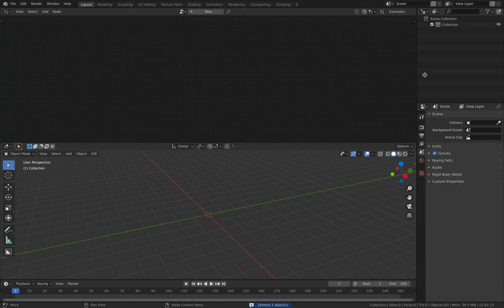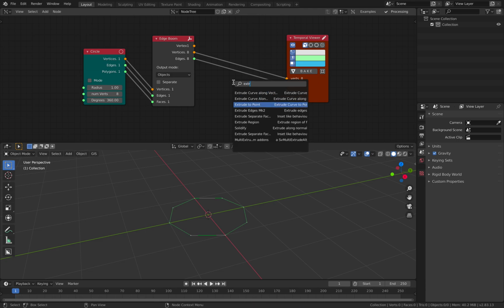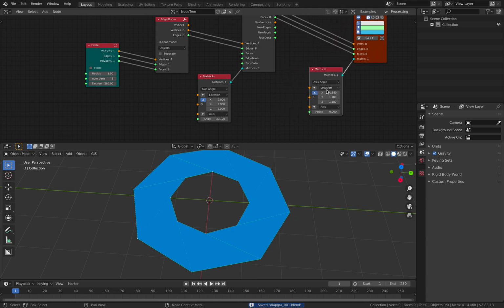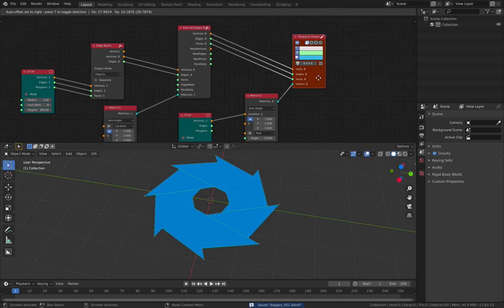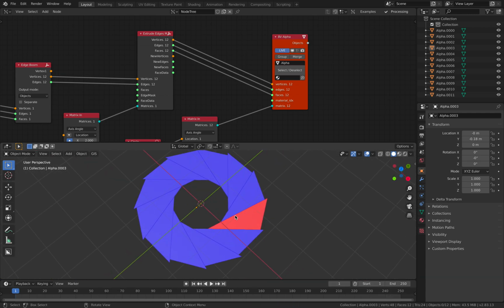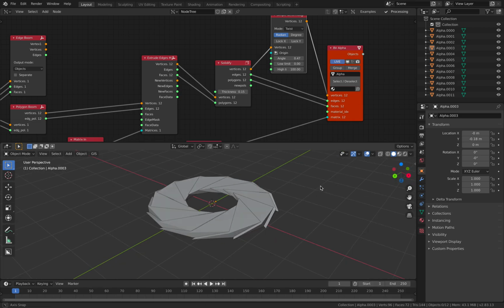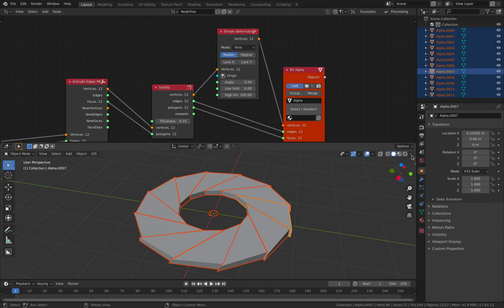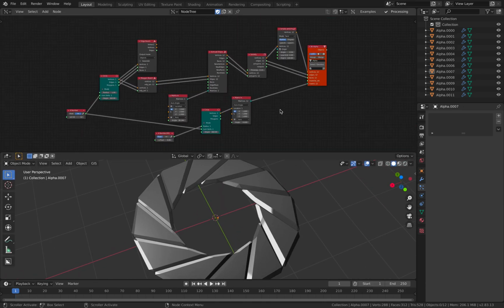LIVENODING X SV Diaphragm Shutter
In this episode, I am trying to model and setup a mechanical diaphragm shutter animation of camera lens.

This is probably a simplest basic version of the node. There are apparently all kind of types and variations of this diapraghm shutter.

One part that I am still stuck is to find the formula that connect the number of diaphragms with its skew angle. Maybe you know?